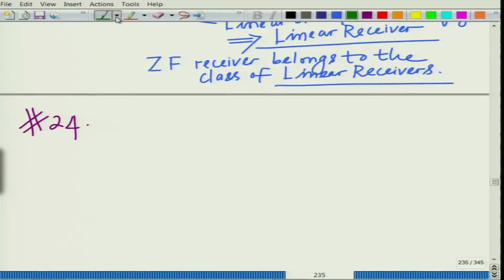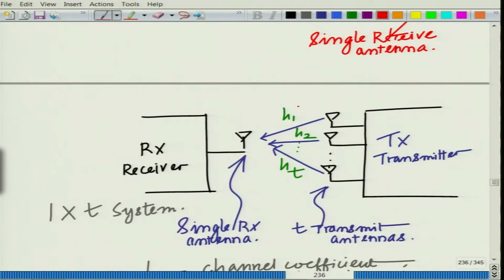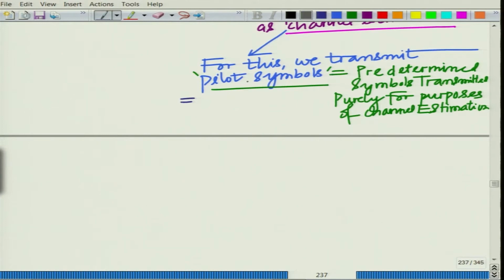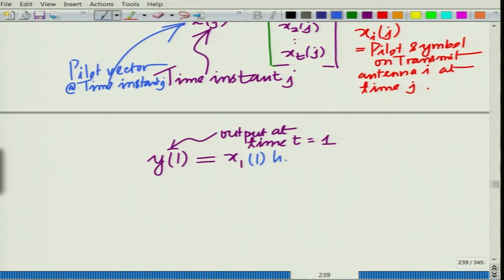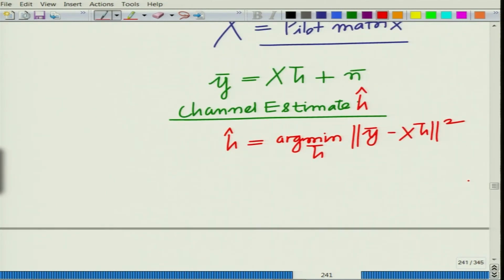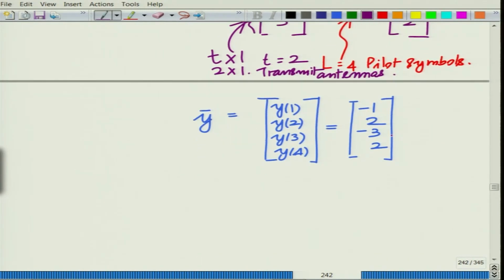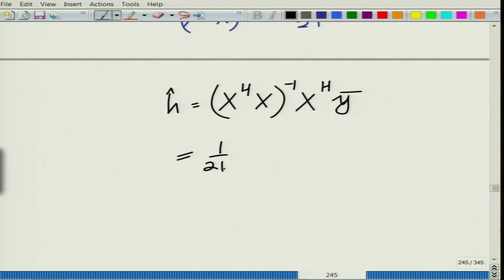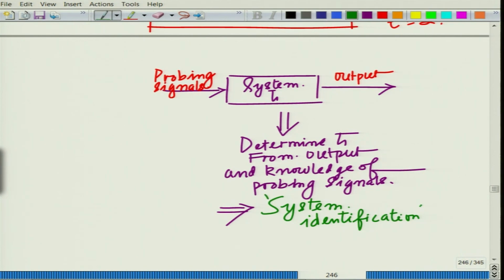Lecture 24 | Applied Linear Algebra | Vector Properties | Prof AK Jagannatham